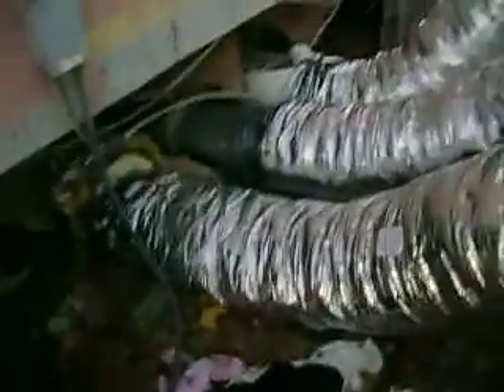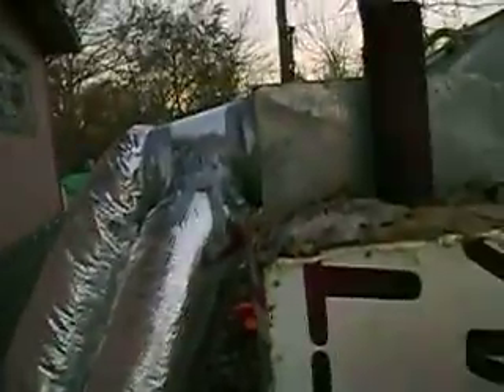Homemade from junk out door wood stove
i rigged this togather mostly from scrap. still alot to do though